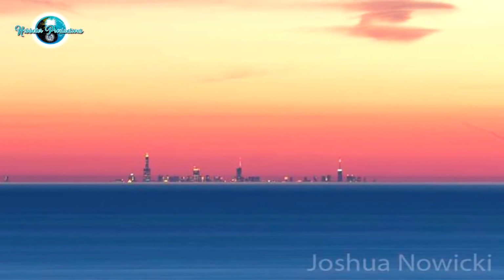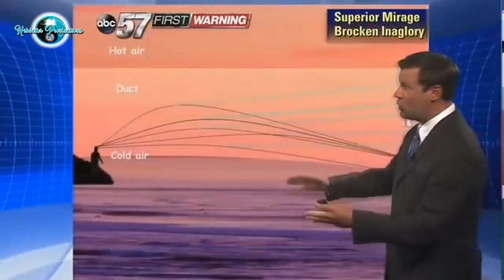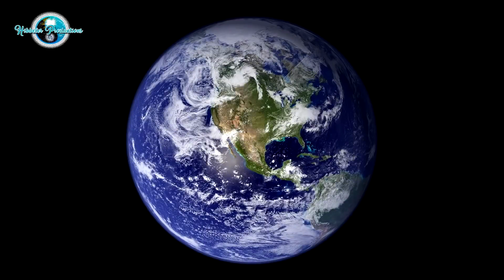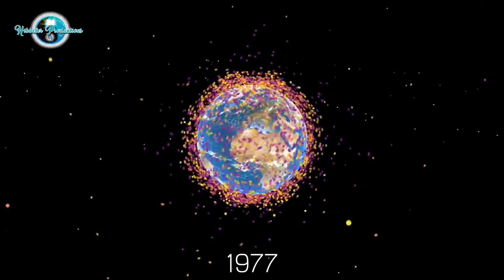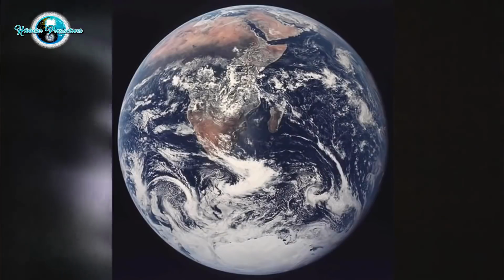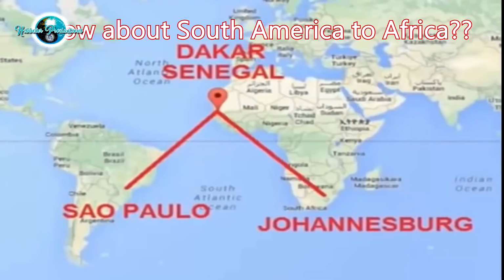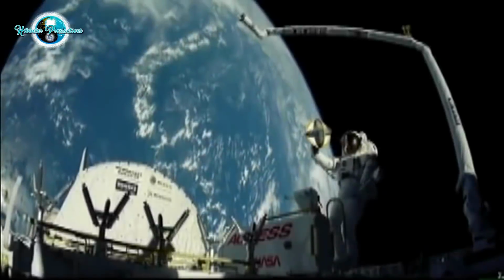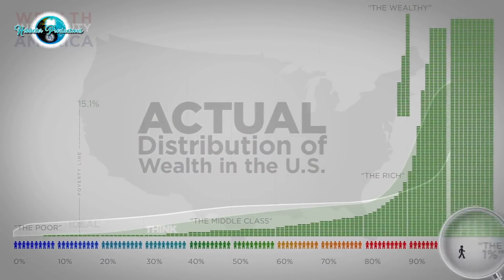The TRUTH does NOT fear investigation. Hibbeler Productions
Do you want the red pill or the blue pill? The choice is yours. If you want to know the truth about our flat world, watch these videos in order and there will be no turning back.